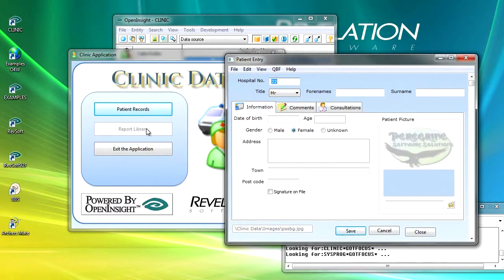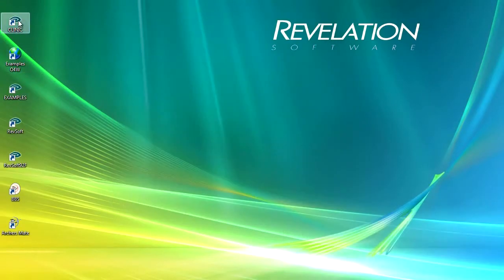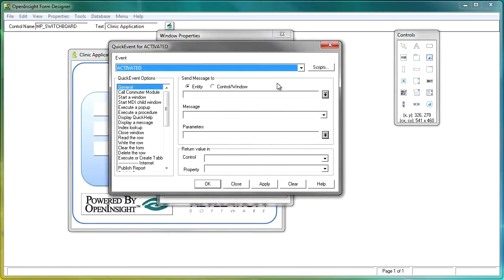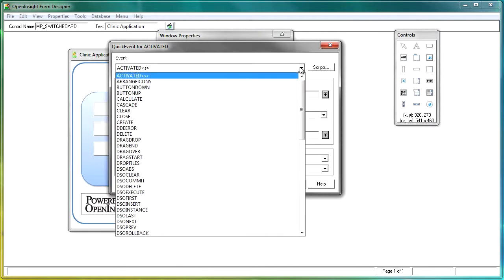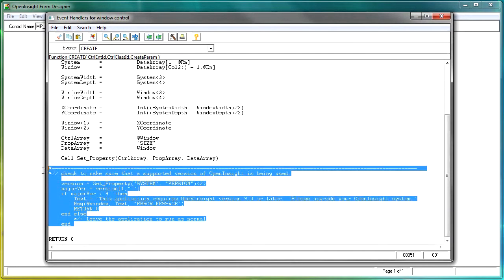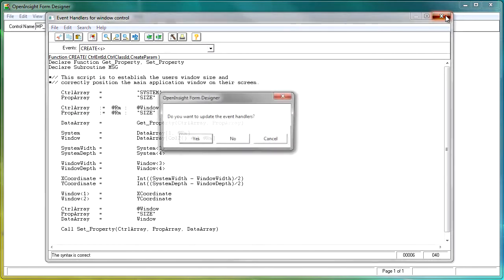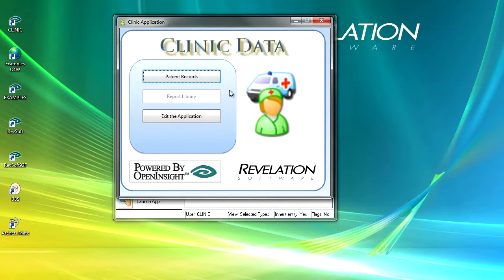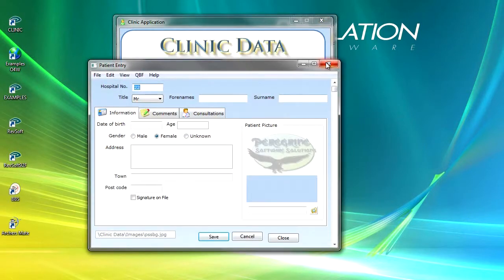OI QSG - Lesson 14. Creating a Switchboard (Part 3)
This is part three of a three part video lesson during which we will explore the use of buttons on an OpenInsight form a little more, and we will also create a simple switchboard form (application entry window) for our application. This video also briefly shows a new MDI driven demo application that I am working on for Archers to capture scores and bow configuration information.